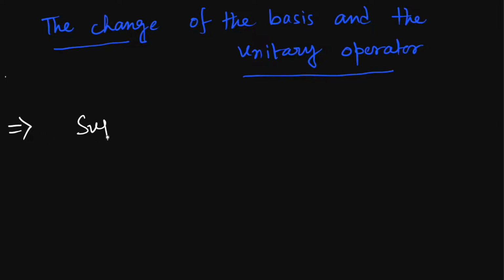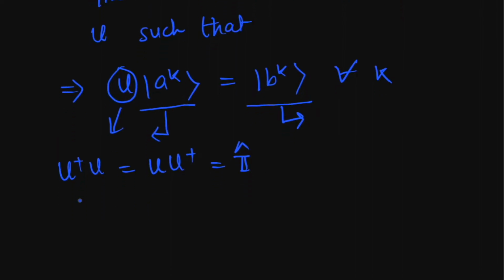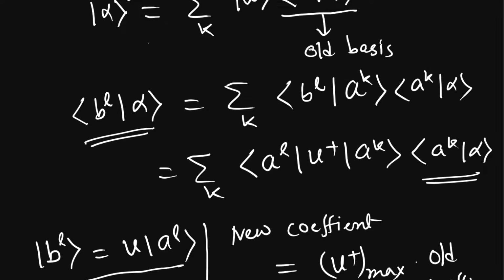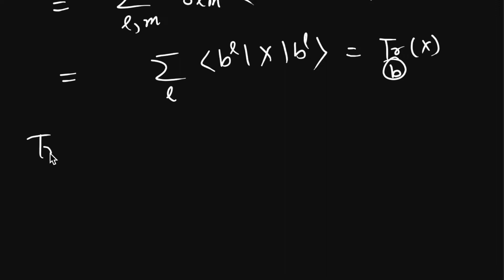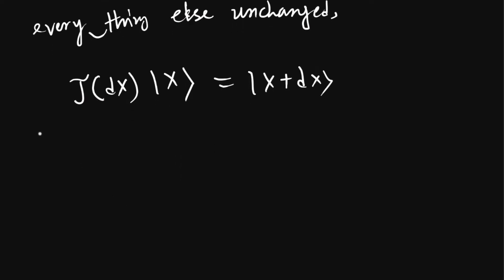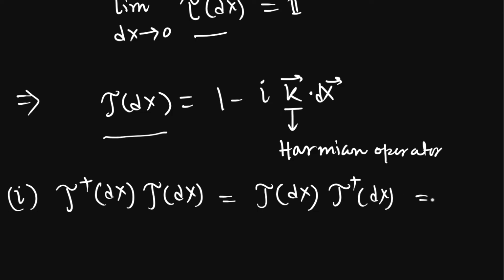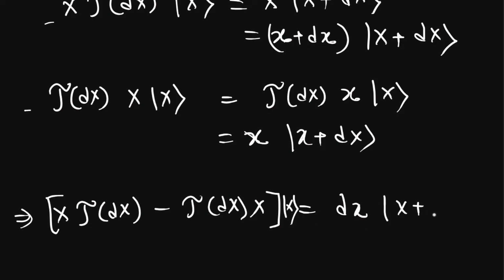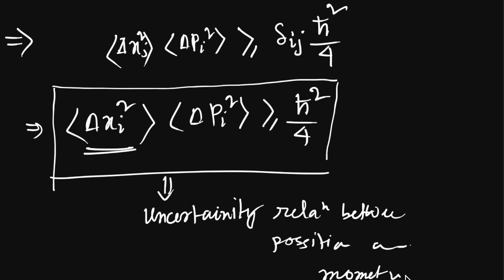Quantum Mechanics Lecture-06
Unitary operator